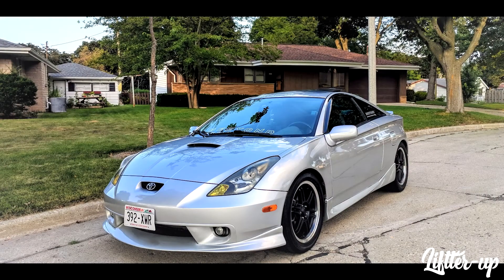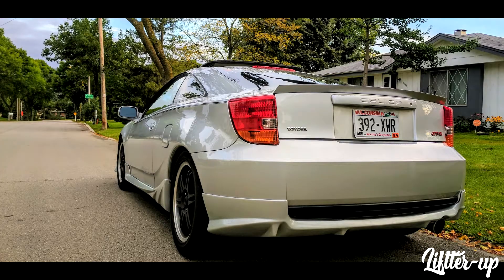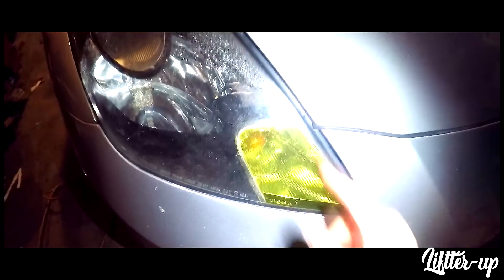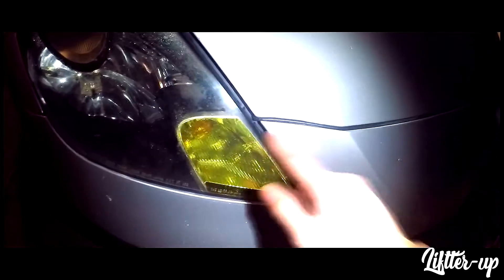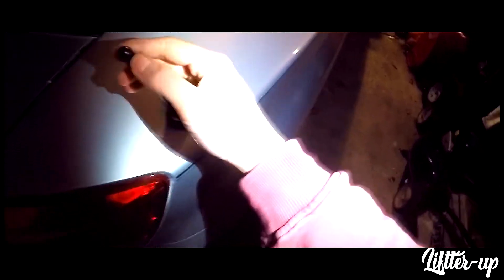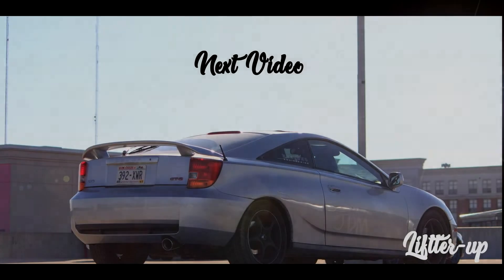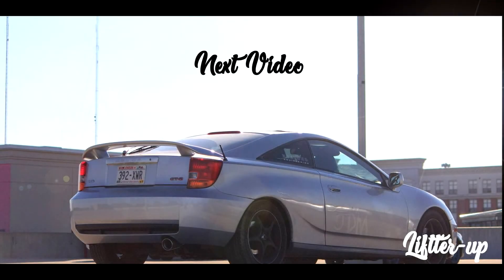4 Aesthetic Mods For Your Celica + Car Reveal after Bodykit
I missed you guys and youtube, so I decided to quickly record something. Here you go! I have the WingsWest bodykit on, but wouldn't recommend it if you want a lightweight car.

Toyota Celica GTS (My mods):
Custom Exhaust
Intake
Decat
And driver

Like my detailing page!

HONDA: B18C (96-97 Spec and 98-01 Spec), B18B, B16B, B20B (high and low compression), B16A, H22A (96+Spec, Type-S, Type-SH, Euro-R), H23A, F20B, F22B, H23A, J32A, J35A, J30A, D16B, D15B, F23A,K20A.

NISSAN: R32 R33 R34 GT-R RB26DETT, R32 R33 R34 GT-S RB25DETT, RB25DETT, RB25DET, SR20DET BLACK AND RED S13 S14 S15, CA18DET, QR20DE, Pulsar GTIR SR20DET.

TOYOTA: 2JZGTE VVTi and NON-VVTi, 1JZGTE VVTi AND NON-VVT-i, R-134, 3SGTE BEAMS Ceilca, MR-2, IS300, 1NZ, 1ZZFE, 2ZZFE.

SUBARU: WRX STi Vers.5 6 7 8, Forester, Legacy, Impreza, EJ20 EJ25 Replacement.

MAZDA: FS-DE, FS-ZE, KL DE, KL ZE, KLDE, KLZE.

NISSAN SR20DET CA18 S13 S14 S15 KA24 ENGINE SR20 MOTOR rb20det rb26dett